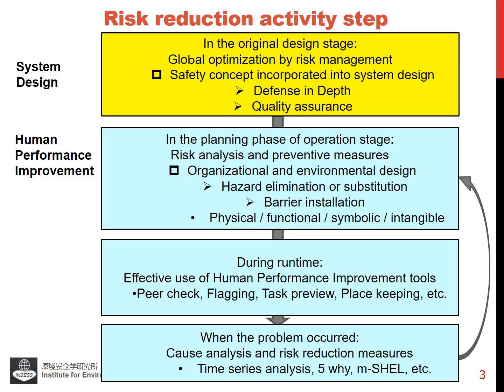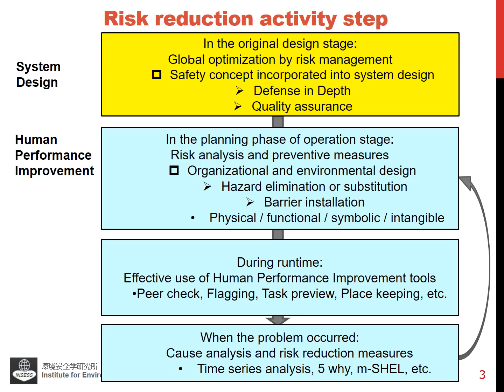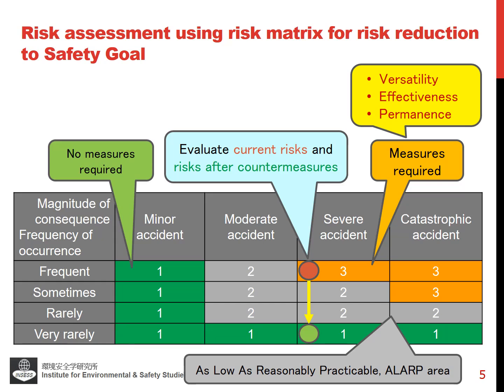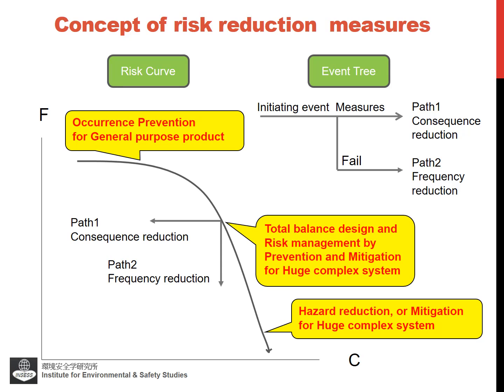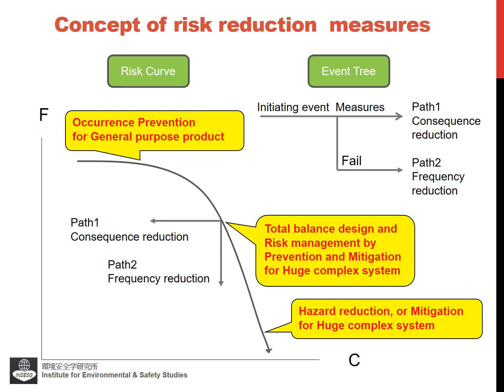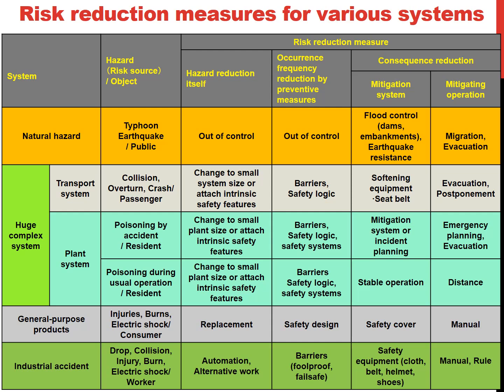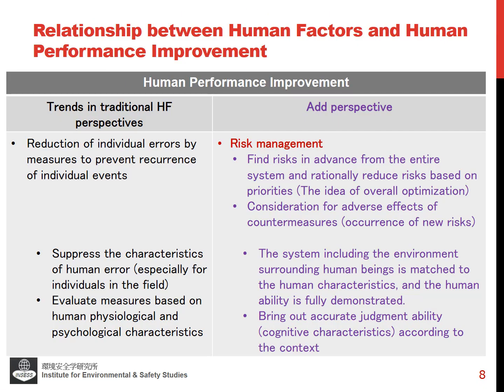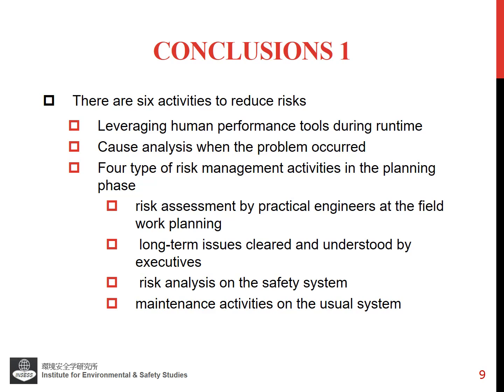AHFE2023 Presen Ujita Hiroshi 1205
Plant Engineer Performance Improvement for Effective Risk Reduction